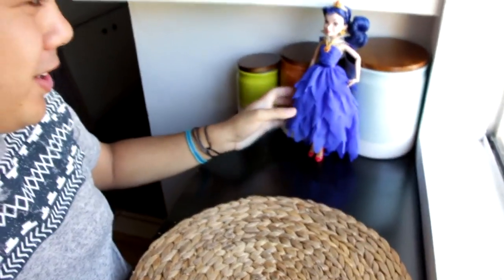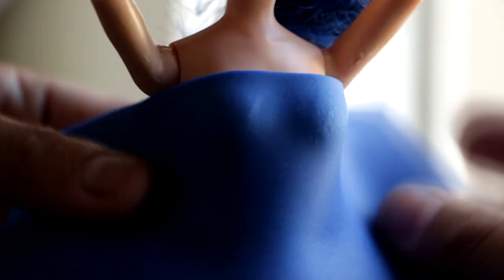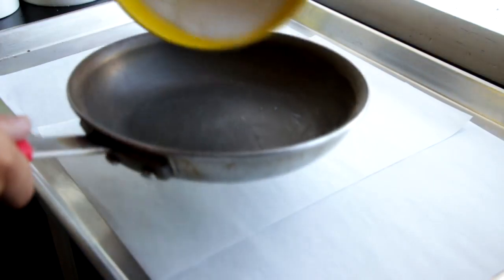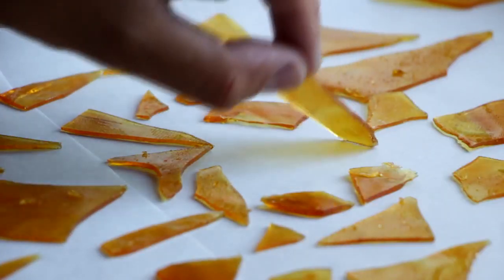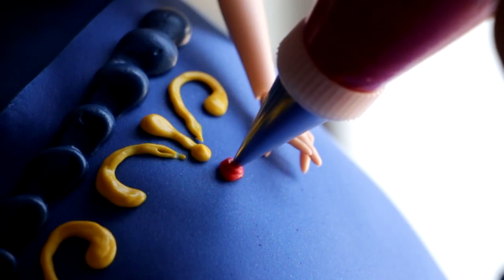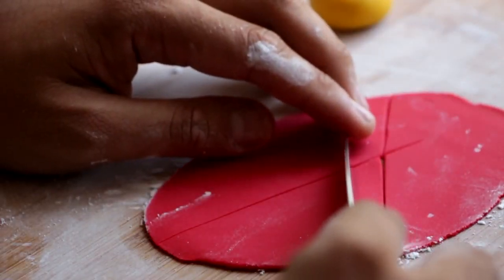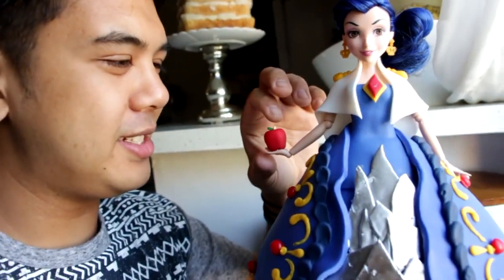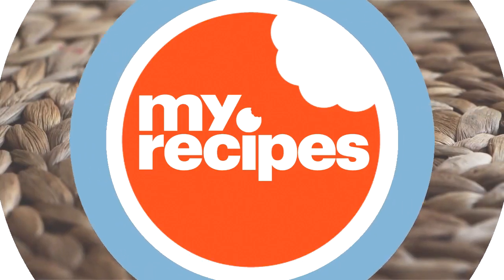Disneys Descendants - Evie Doll Cake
Mirror, Mirror on the wall, who is the fairest cake of all? 🍎🪞 👑